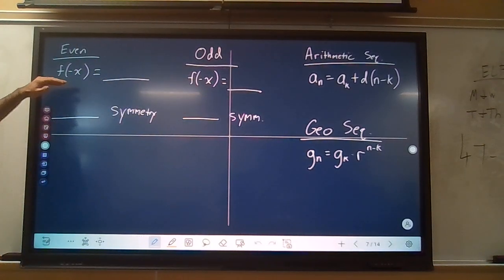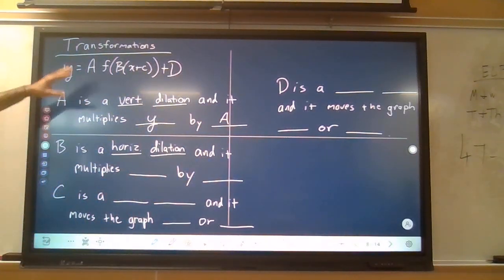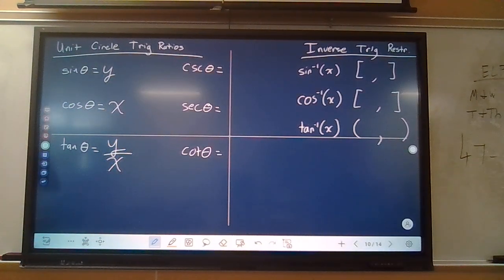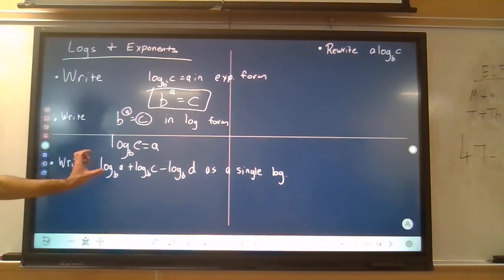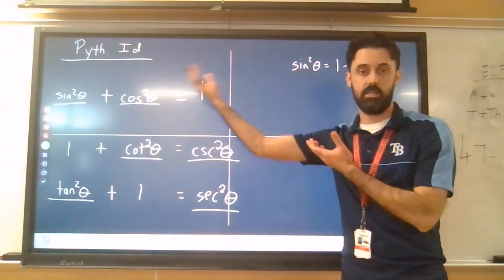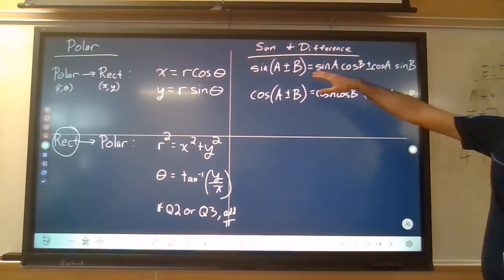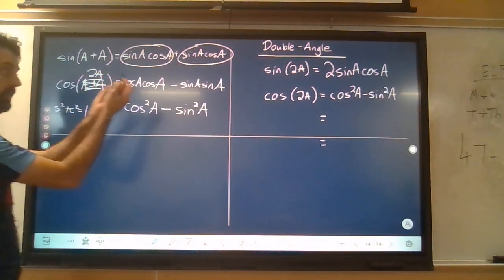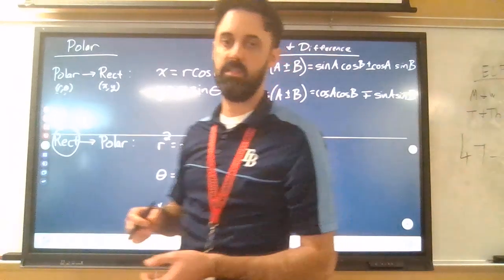Memorization Test - Formulas